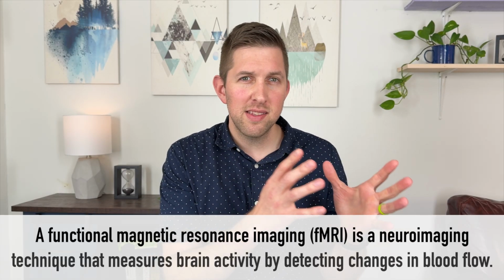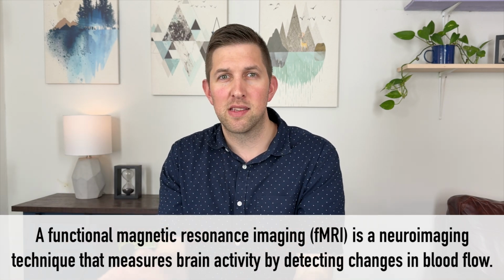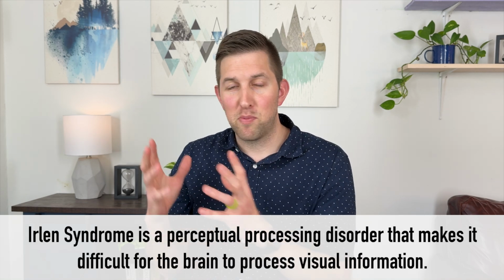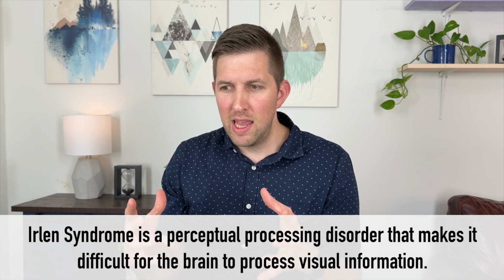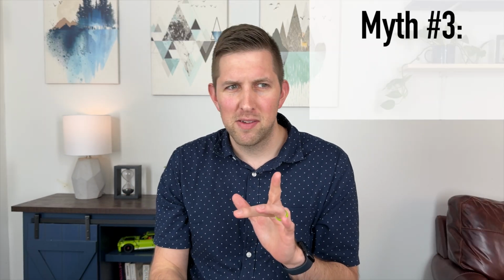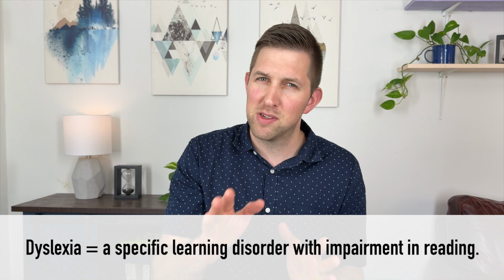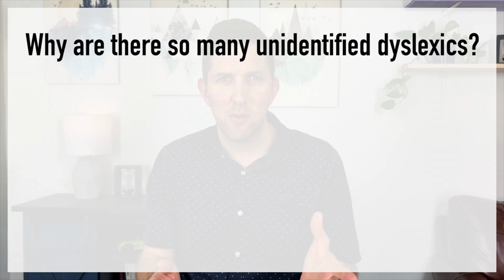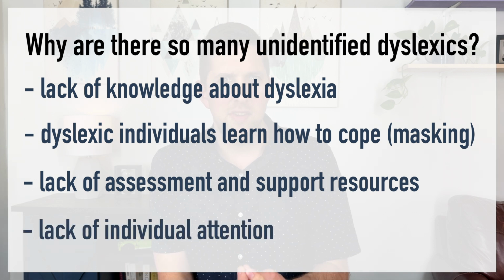WHAT IS DYSLEXIA? dyslexic brains, debunking myths, dyslexic strengths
Let's talk about what dyslexia is, including dyslexic brain scans, debunking dyslexia myths, dyslexia deficits and strengths. To understand what dyslexia is, it helpful to learn the difference seen on dyslexic versus non-dyslexic brain scans. There are also a bunch of myths out there about dyslexia, so let's debunk those! And while the deficits that can come with dyslexia are often talked about, it's so important to touch on the strengths that come with dyslexia!

For more information about me or my practice, you can visit my

Timestamps:
0:00 Intro
0:33 What is dyslexia?
0:44 Dyslexic brains
2:43 Dyslexia myths
5:06 How many dyslexics are there?
7:06 Dyslexia strengths
8:50 Final thoughts

IMPORTANT:

Watching youtube videos made by a counselor is NOT a substitute for getting counseling.

If you or someone you know is in danger, please call 911 or the local emergency number in your area.